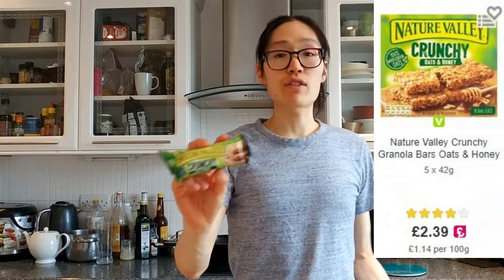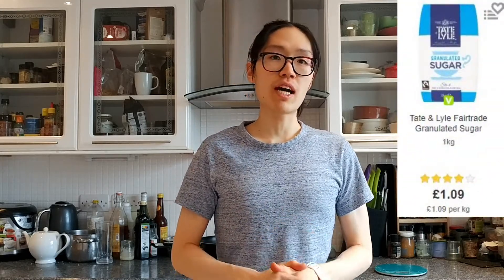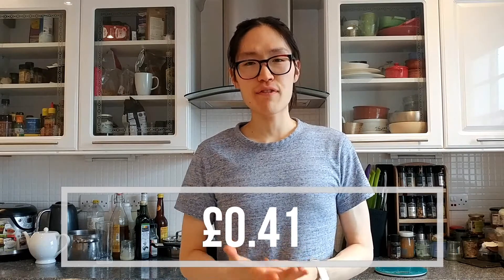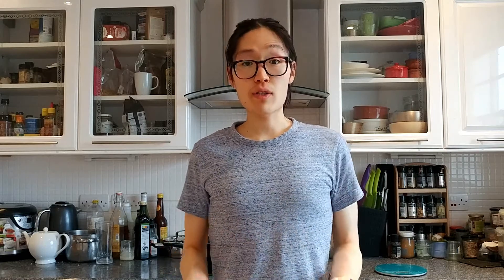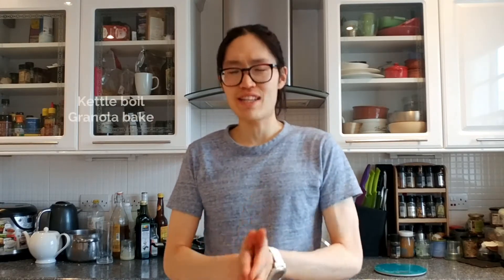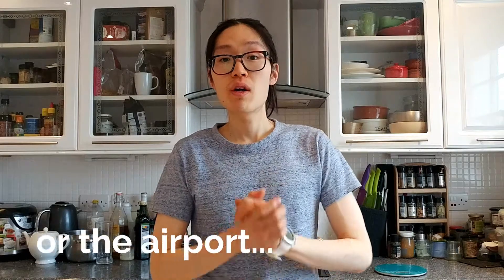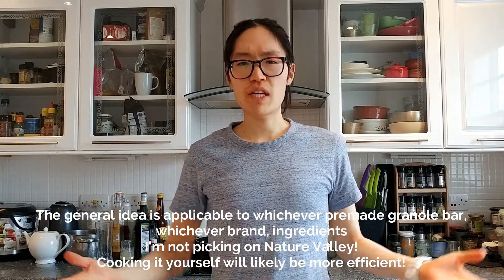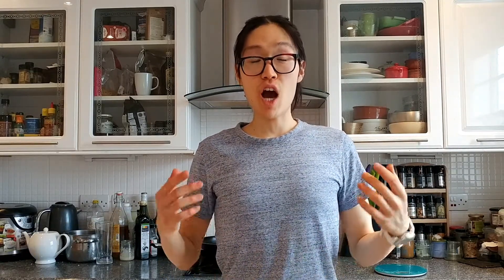8p?? Cost to buy vs make a granola bar? Value analysis #5: Nature Valley granola bar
Welcome to Cook It Yourself! CIY!

What's the difference in cost of buying the ingredients in a granola bar and buying the bar from the shops?
What more could you do with granola bars?
How much money could you save in a year?
Answered within!

Check out my analysis on the value of spag bol ready meal, sandwiches and granola pots!